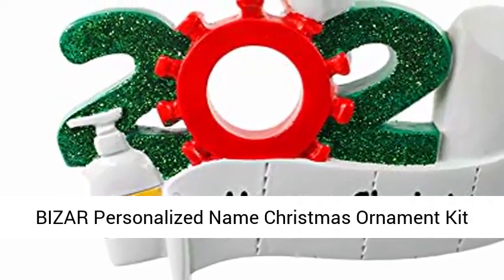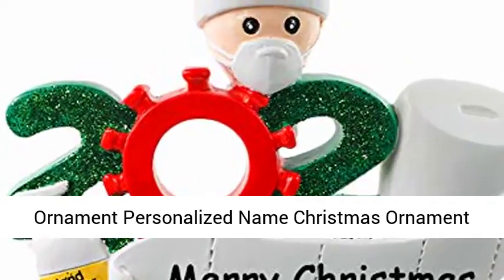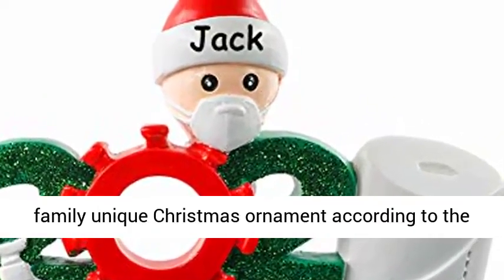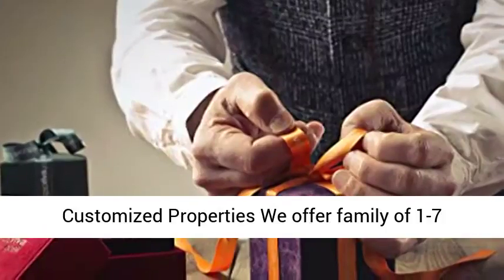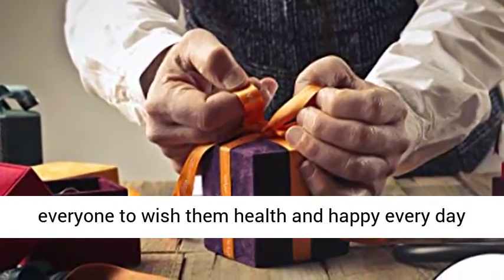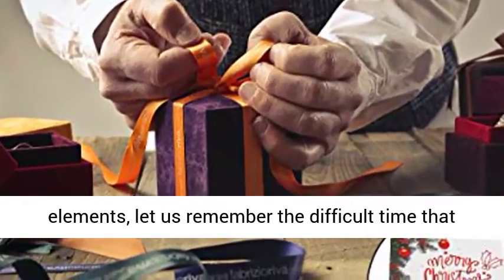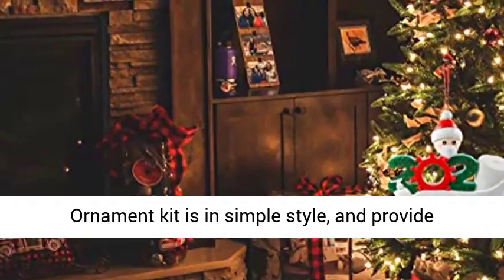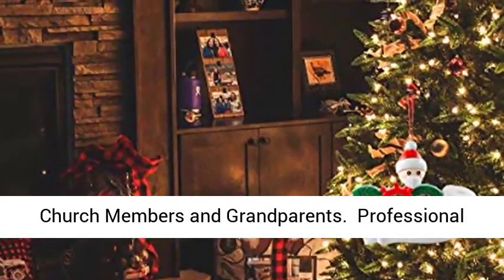BIZAR Personalized Name Christmas Ornament Kit with Mask, 2020 Quarantine Survivor Family Best Price